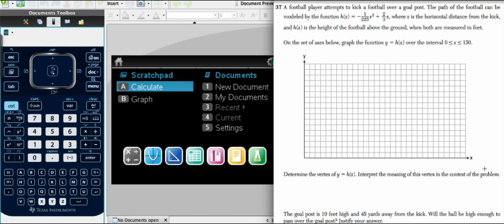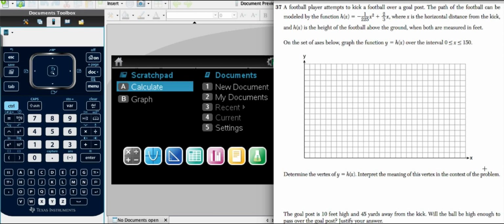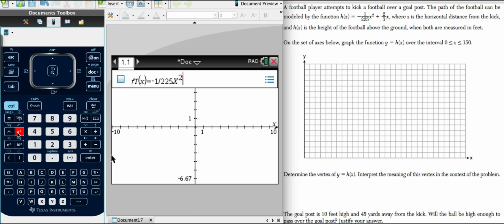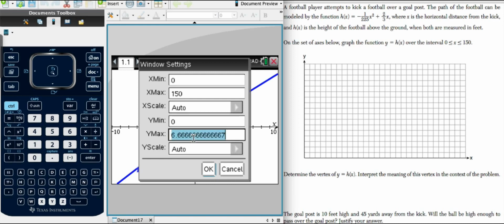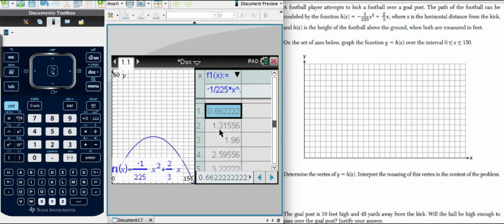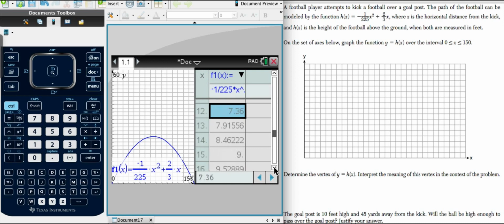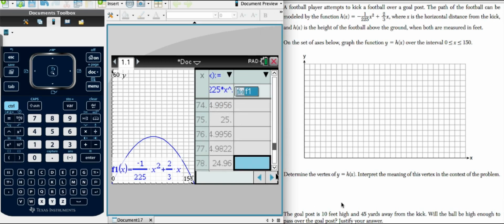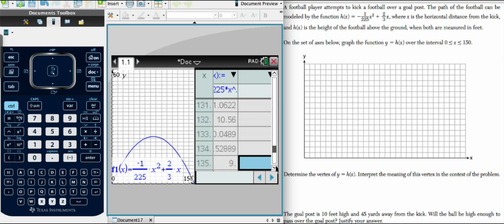Creating and Analyzing Graph of Quadratic with TI-Nspire CX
Creating and Analyzing Graph of Quadratic with TI-Nspire CX using Problem 37 from the June 2015 Regents.